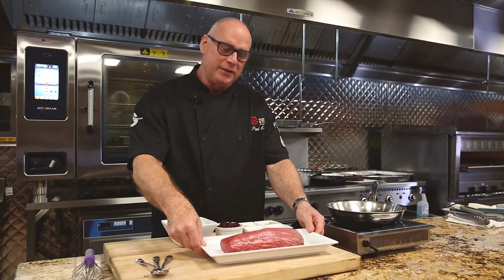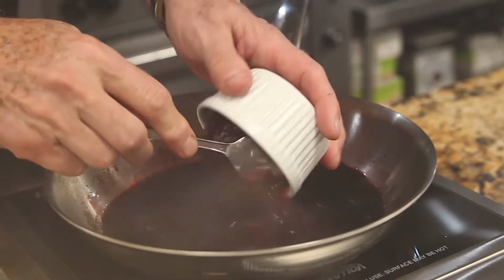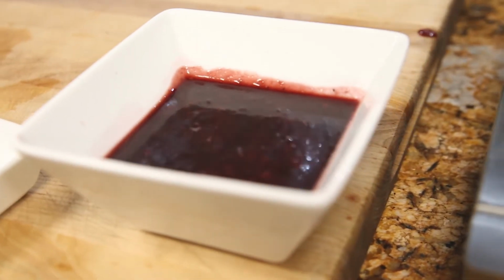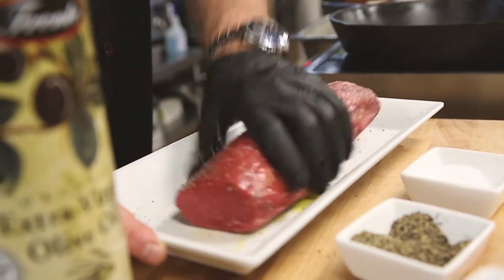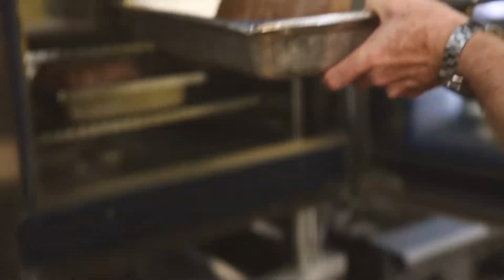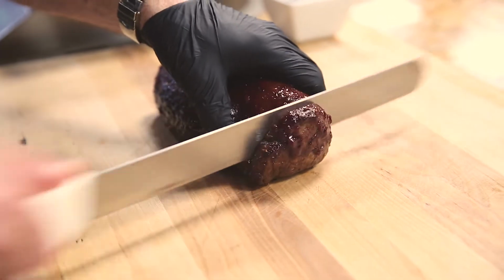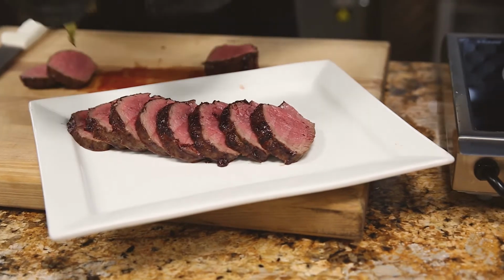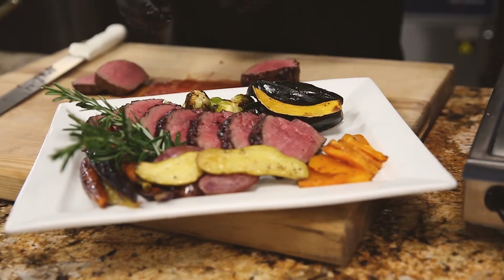Holiday Recipe: Cranberry Port Garlic Glazed Roasted Chateaubriand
Check out Corporate Chef Paul Schieble sharing a Cranberry Port Garlic Glazed Roasted Grand Western Reserve Chateaubriand
recipe. Test out your cooking skills and see how delectable this dish is.

Ingredients:

- 1 ea. Grand Western Reserve Chateaubriand (approx. 2.5 lbs.)
On Sale!
- T.T. Kosher Salt
- T.T. Black Pepper, Coarse Ground
- 4 oz. Olive Oil Blend
- Cranberry Port Glaze
- 4 oz. port wine
- 1 tsp. Lemon Zest
- 4 Tbsp. smooth cranberry sauce
- 8 ea. Garlic Cloves, roasted and mashed

Instructions:

- Place ingredients for cranberry port roasted garlic glaze in the small sauce pan and place pan over medium heat.
- Wisk ingredients well and cook slowly until medium/heavy consistency is obtained.
- Set aside.
- Remove chateaubriand from refrigeration, rub with salt and pepper and coat with 1 oz. of olive oil blend.
- Pour remaining 3 oz. of olive oil blend into cast iron or other heavy bottomed pan and place pan over medium high heat.
- When oil is hot lay chateau into pan and sear on all sides until golden brown.
- Place chateau into roasting pan on a roasting rack.
- Place pan into 300° oven and roast until 115° internal temperature.
- Remove roast from oven and brush glaze onto chateau.
- Turn oven up to 350°, return chateau to oven and roast until 125° internal temperature reglazing chateau several times during final roasting.
- Remove chateau from oven and let rest 10 to 12 minutes.
- Slice chateau into ¼ to ½ inch thick slices and arrange onto serving platter with crash Yukon Gold potatoes and roasted Brussel sprouts.

Delivering Steakhouse Quality Meats Directly to your Door. The Steak of The Steaks, an improved eating experience.